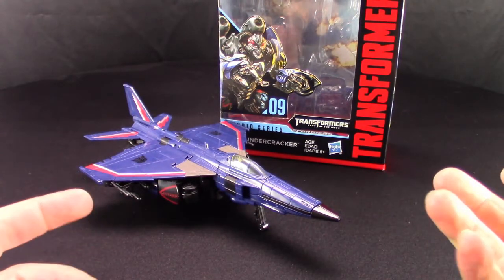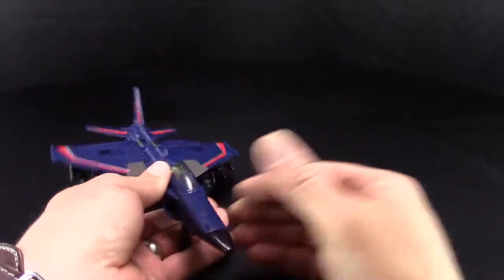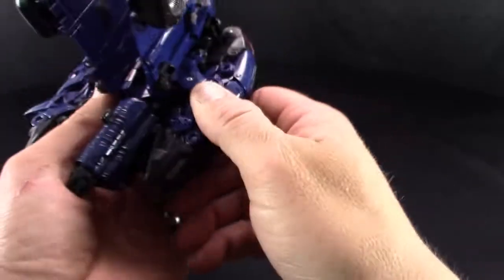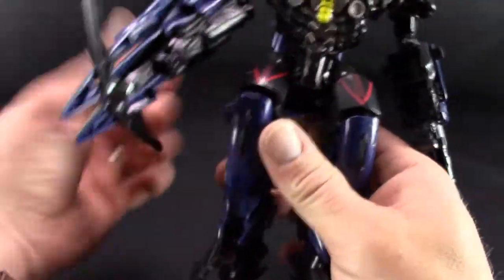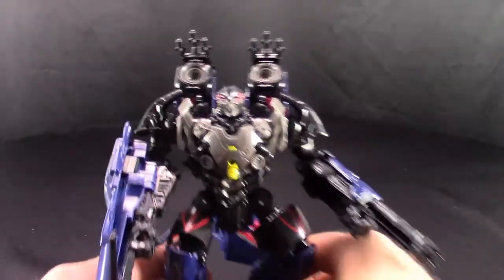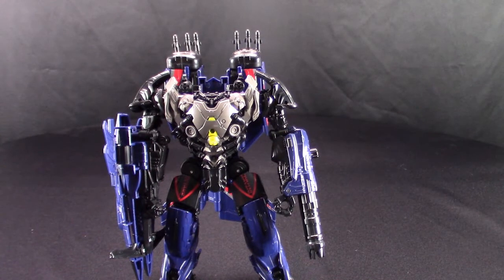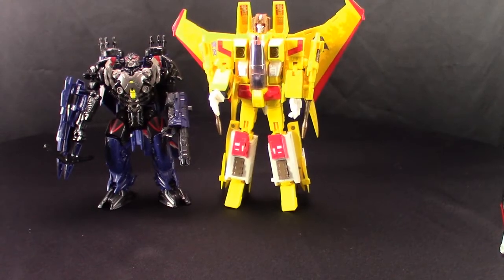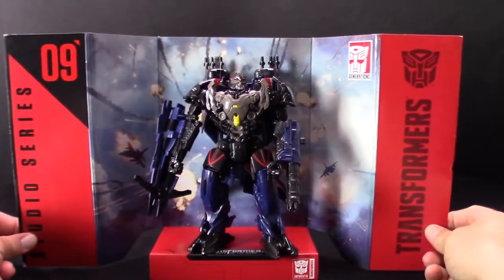Studio Series Thundercracker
Overview of Takara Studio Series Thundercracker.

Hey guys this is a real great figure.   It is based on the Nitro figure and offers the same transformation.  Main differences in the two are the color scheme and a new head sculpt based on the Starscream mold.   Now I’m not much of a fan of the bayformers,  but my mind might just change with these studio figures being released.   All are based on a previous mold that was released.  Yet they are either enlarged for a different size or better colors schemes and slight tweaks in transformation.
   This particular figure is a TRU exclusive.  You can find them at the slowly fading stores or as someone commented.  You can pick him up at bigbadtoystore.com.

  If you want to know more about upcoming videos you can check out and follow my newly created Instagram account.   Just look for my name Agent781
There you will find pictures of the next review or spoilers hidden in those pics.   I post those pics about a day or two before I post the video here on YouTube.